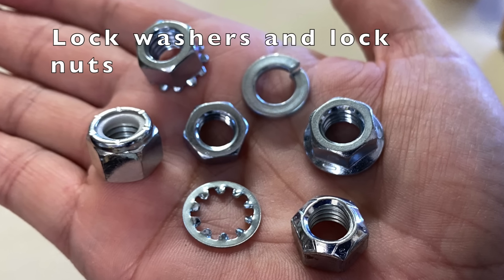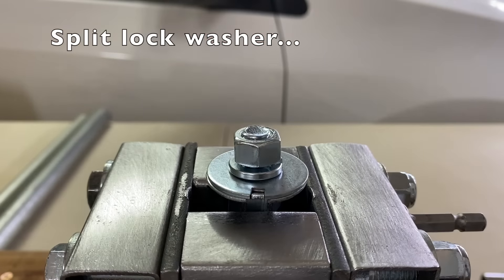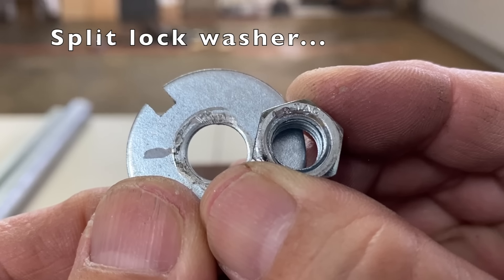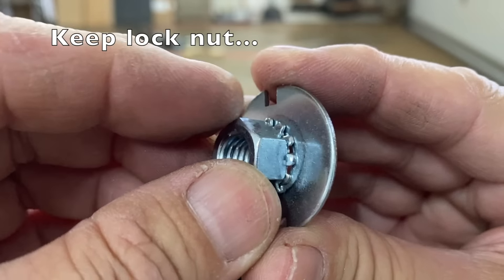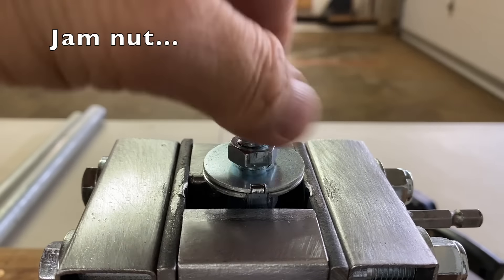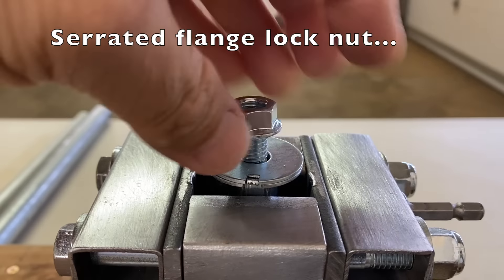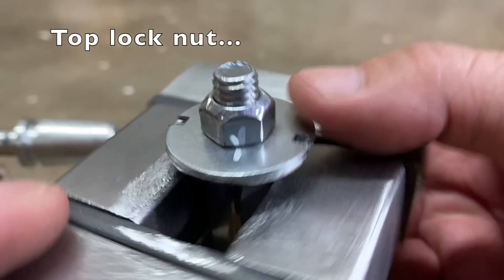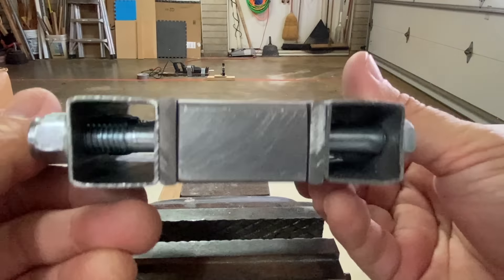Lock Washer & Lock Nut Vibration Test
How good are lock washers and lock nuts against extreme vibration?  Find out in this video where a DIY setup is used to put them to the test.